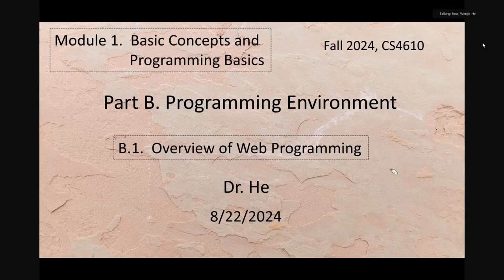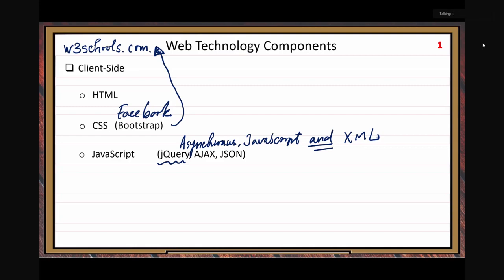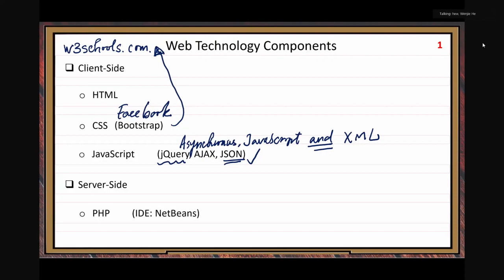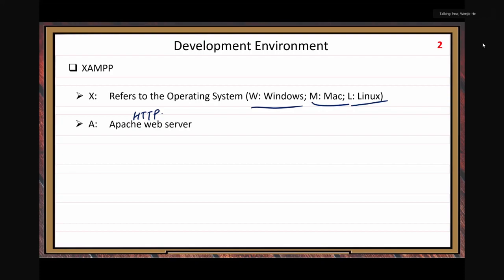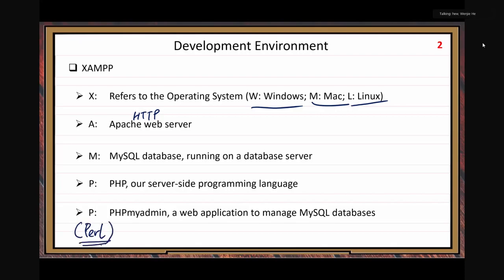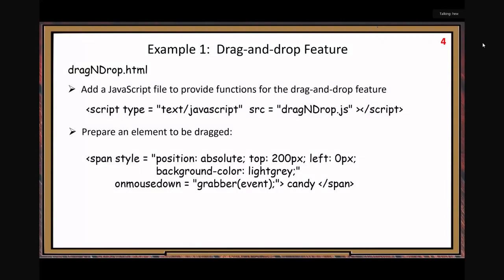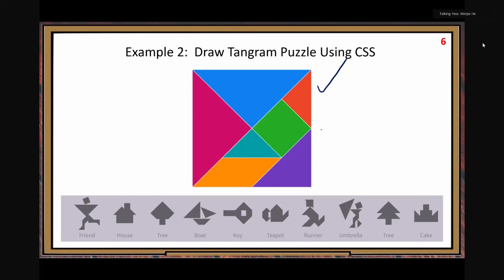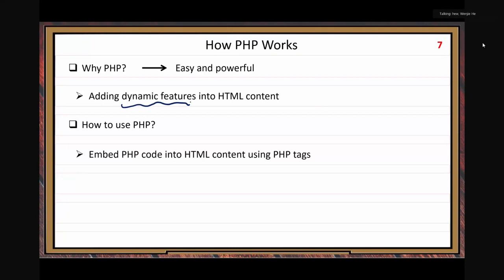CS4610FS24Module1BVideoProc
This video is for teaching at UMSL:  CS4610, Fall 2024, Module 1 Part B.  Programming Environment